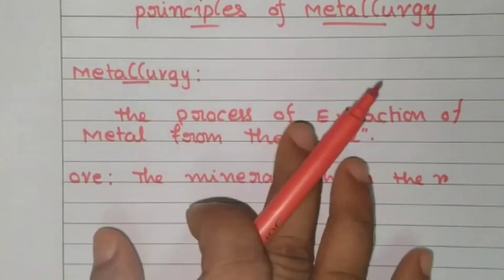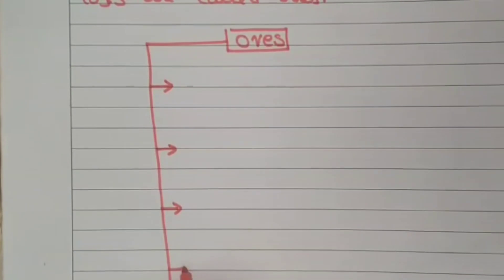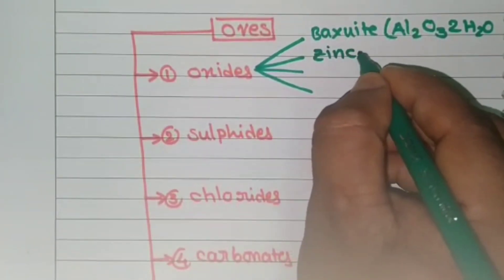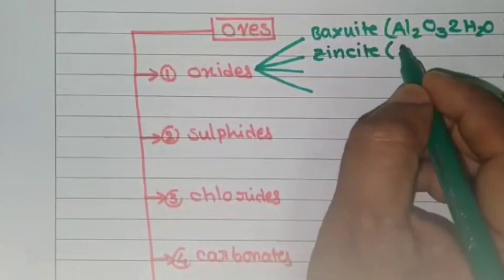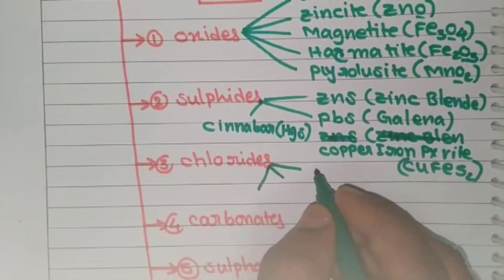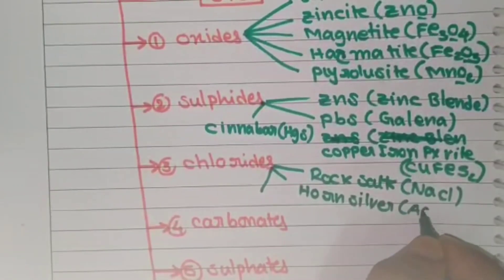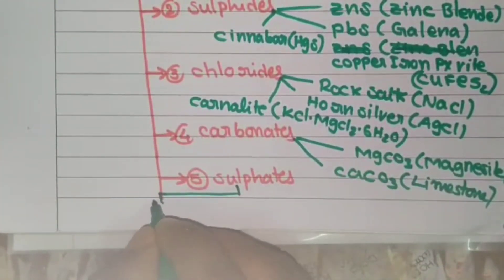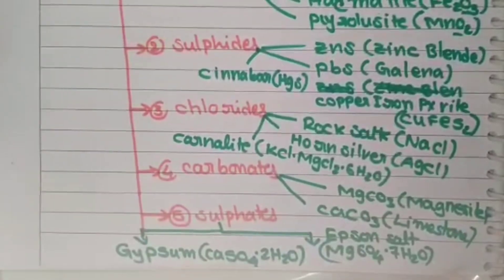Classification of ores for class X | crash course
classification of ores by naresh sir

earth science,what are ores,what are minerals,types of ores,smile and learn,videos for children,science for kids,youtube kids,mineral classification,mineral uses,mohs scale,elementary school,all ores are minerals but all minerals are not ores,difference between minerals and ores,what is an ore,what is a mineral,minerals and ores of different elements,clear difference between ores and minerals,differences between ores and minerals,why all ores are minerals?,importance of ores and minerals,types of ores with examples,types of ores class 10,different types of ores,all types of ores,types of iron ores,the various types of ores,trick to learn different types of ores,types of ores: principles of metallurgy,important metals & their ores trick,different types of mineral ores || types of ores ||,classification of ores based on the chemical composition,classification of mineral deposits,students free online courses video science videos,how do you find minerals and ores,where do you find minerals and ores,formation of metal salts,prof. i. z. khan,combined geoscientist examination mains 2020,reserve estimation of ores principles and methods